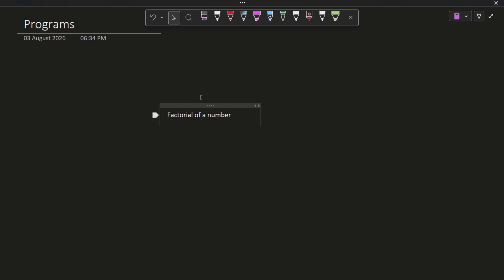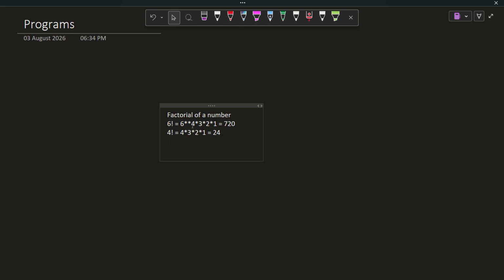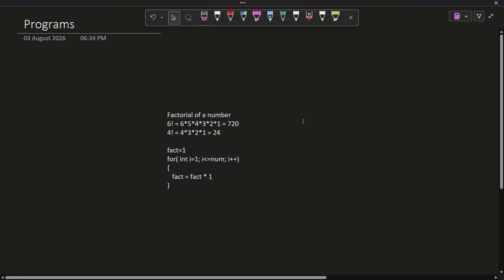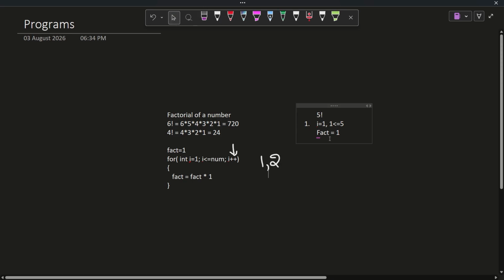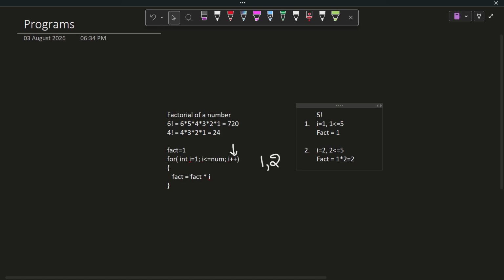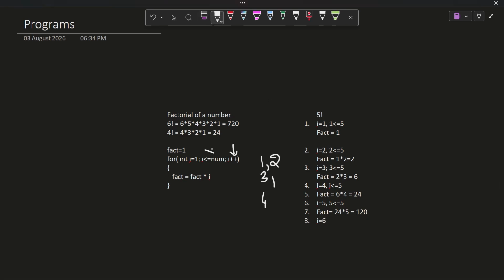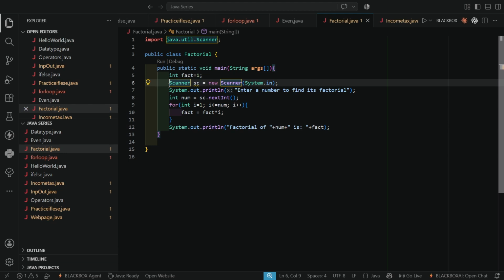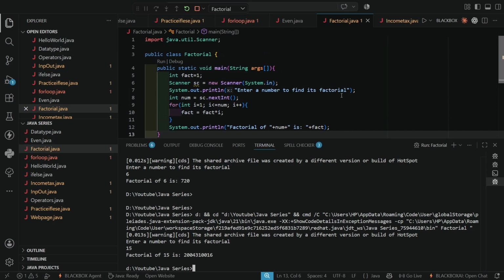Factorial of a number using for-loop in Java | Practice Program | Eposide 11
In this video, we learn how to calculate the factorial of a number in Java using loops.

Topics Covered:
✔ What is Factorial?
✔ Understanding Factorial Logic
✔ Output Explanation

Factorial is a very common programming and interview question, making it an important concept for beginners to understand.